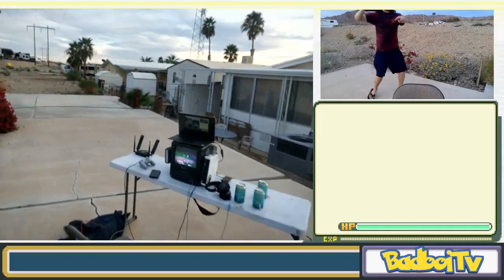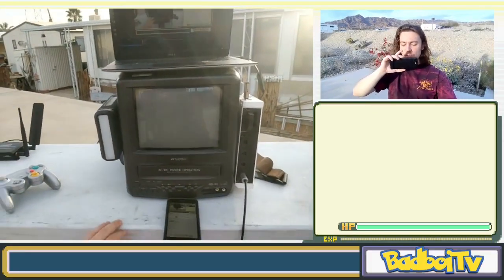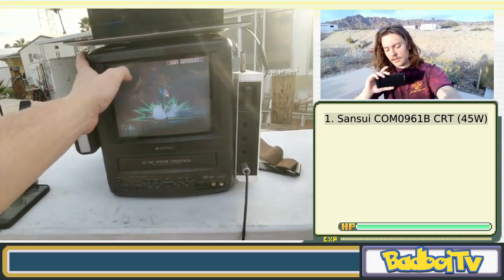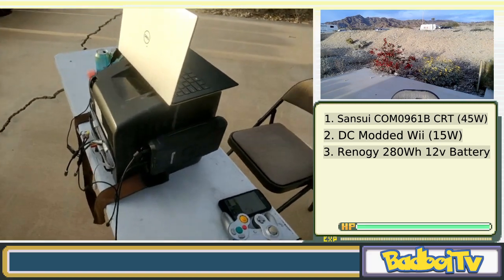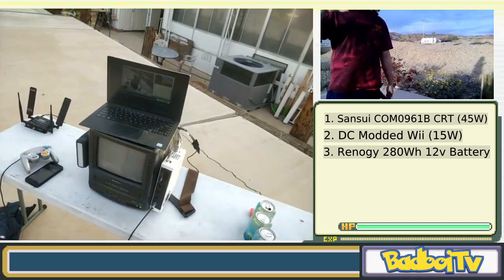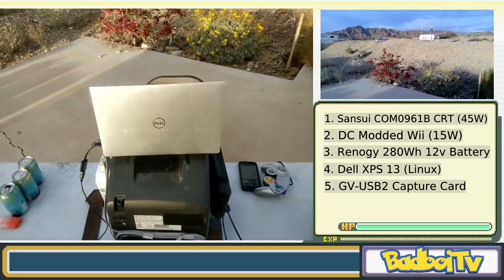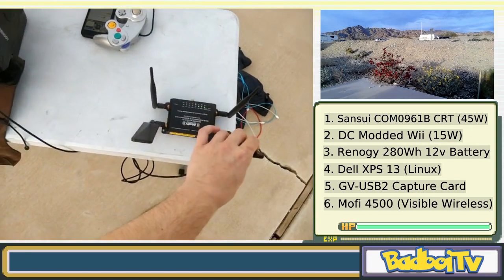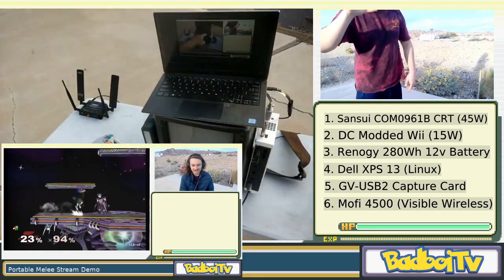The Ultimate Portable Wii Setup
A quick overview of my portable Wii system! This set up is primarily used to play Super Smash Bros. Melee for the Nintendo Gamecube. With this setup, I can stream smash anywhere in the world!

The components featured are listed below.

1. Sansui COM0961B CRT
2. Nintendo Wii modded for DC
3. Renogy 270 Wh 12V battery
4. Dell XPS 13
5. GV- USB2 Capture Card